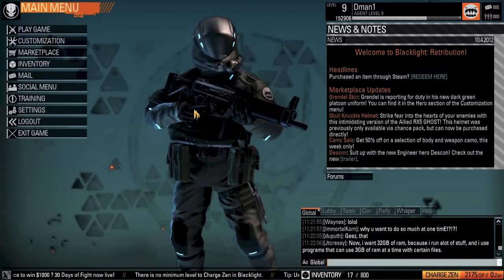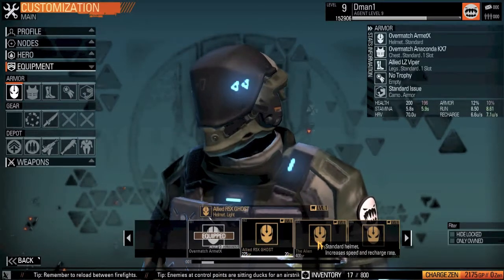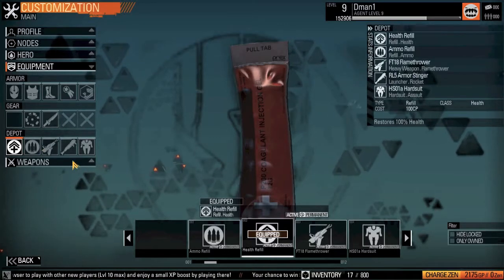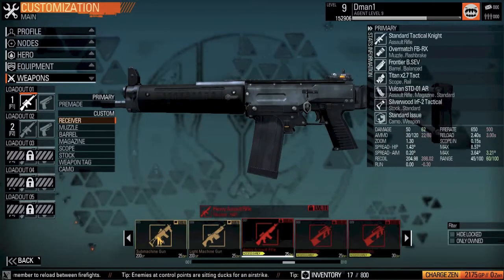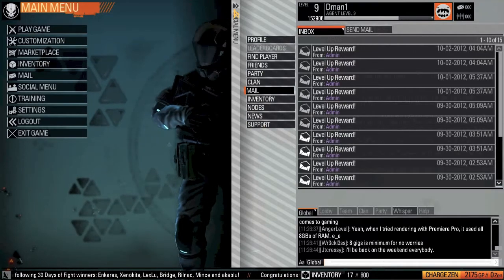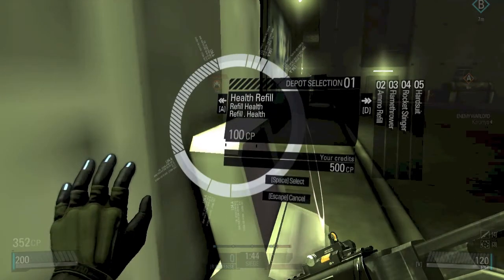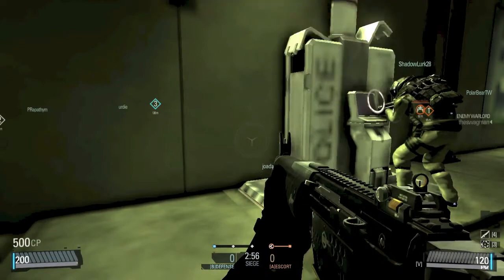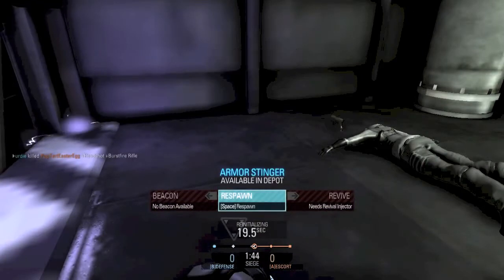Blacklight: Retribution Review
The first part of the video will review the features of the game, while the second part will show gameplay.

Blacklight: Retribution is a fast-past action FPS.